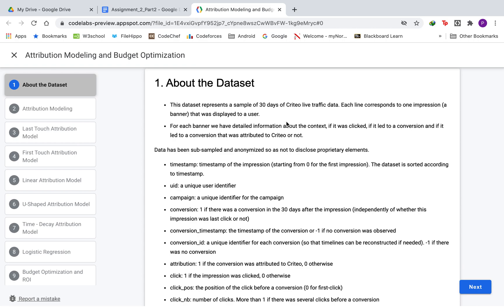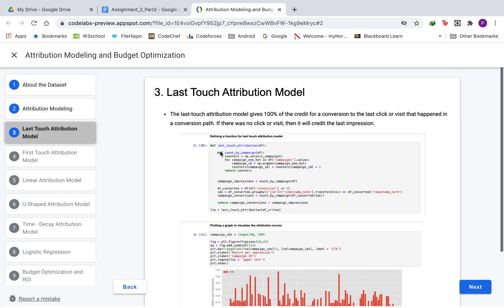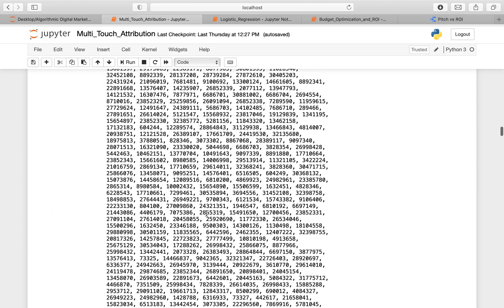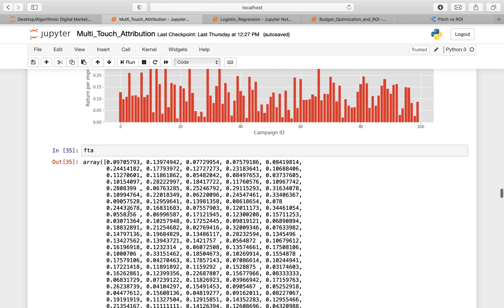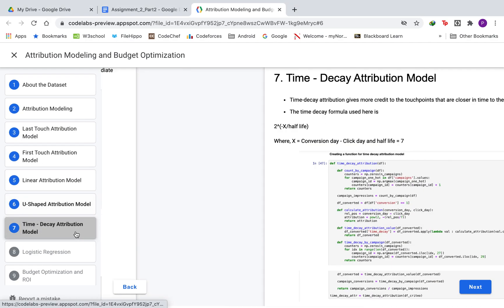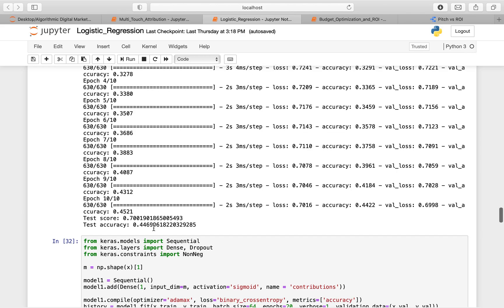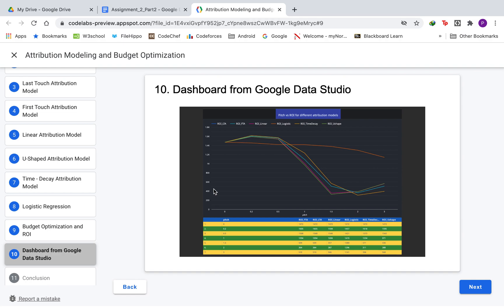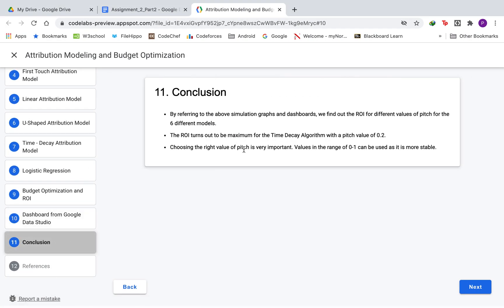Attribution Modelling and Budget Optimisation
Demonstrates the usage of python code to build 6 different attribution models namely LTA, FTA, U-Shaped, Linear, Time-Decay and Logistic Regression. Involves the usage of Google Data Studio to build the Budget Optimisation report.